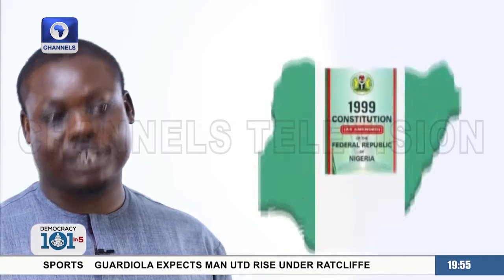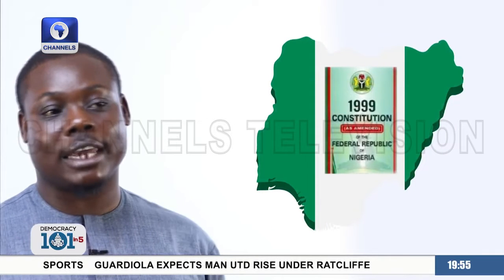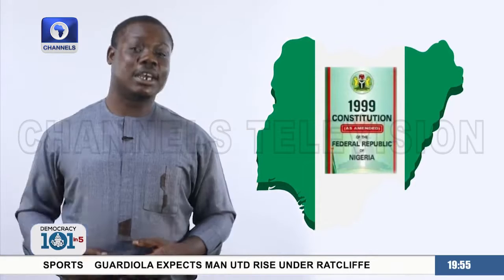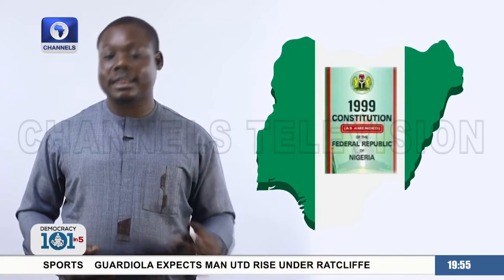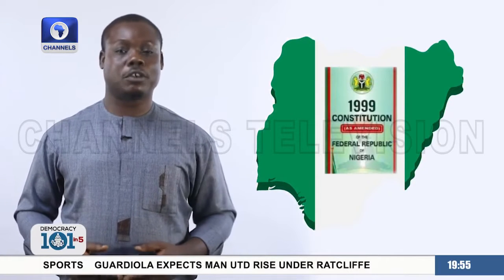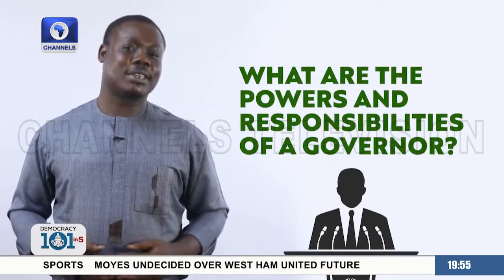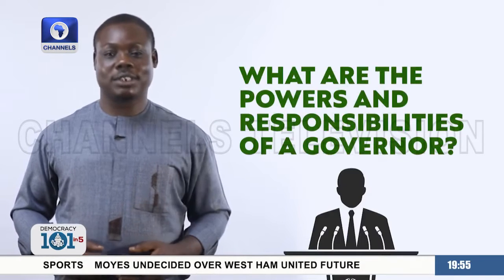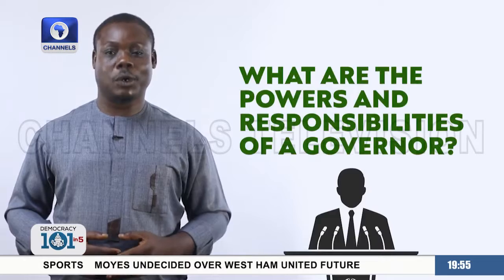What Are The Powers And Responsibilities Of A Governor? | Democracy 101